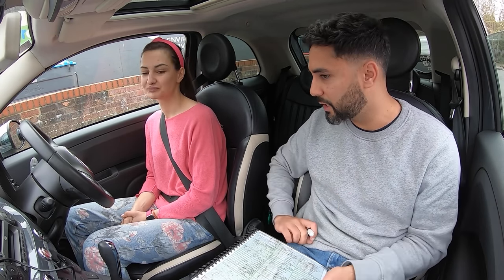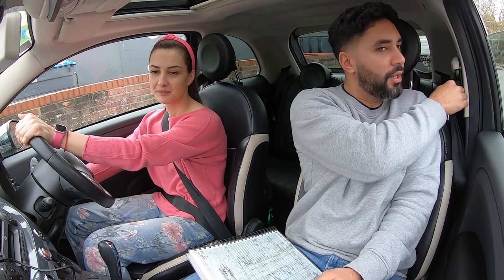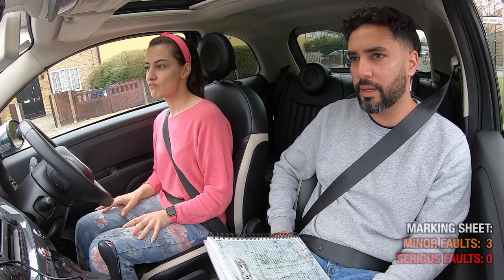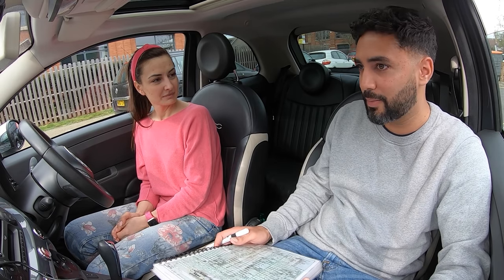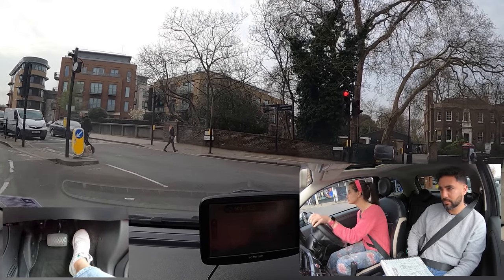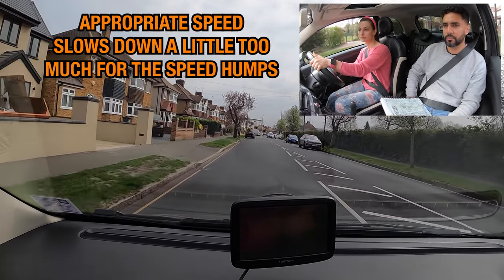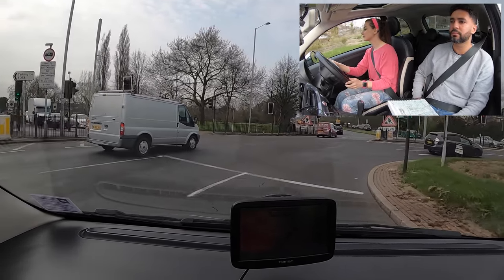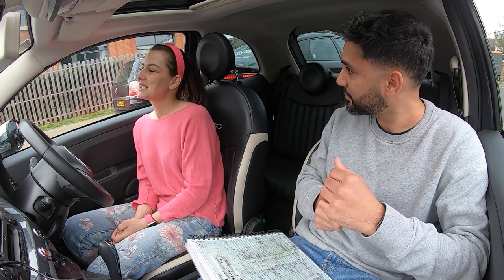BEST MOCK TEST PASS SO FAR! - How to Pass Your Driving Test - UK Learner Driver 2022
Desi has been learning with mainly her family, but has had some lessons with an instructor and has been watching our mock tests to help herself get test ready. This was my first time meeting her and doing a mock test. She has her actual test coming up soon, so wanted to see if she was test ready and if she was ok driving her own car for the test. The outcome was only 4 minor faults! Best result so far with me an actual student before they're actual test!

Mock Driving Test - UK Practical Driving Test

In the video the text colour would mean:
GREEN: GOOD POINTS
AMBER: ADVISORY AND MINOR FAULTS
RED: SERIOUS AND DANGEROUS FAULTS

These videos are designed to show you mistakes and how to fix them.

Isleworth driving centre test route.